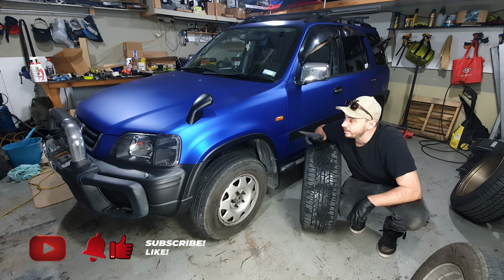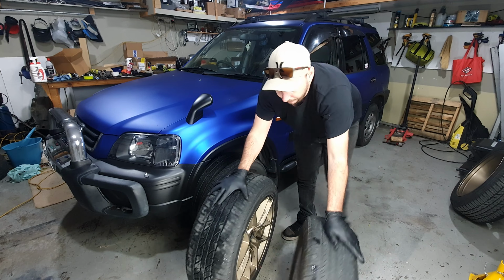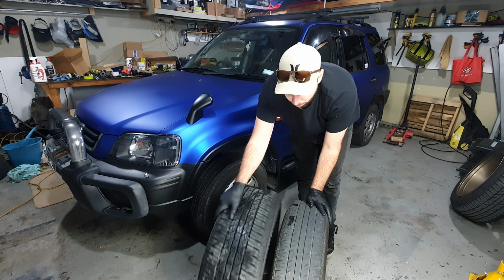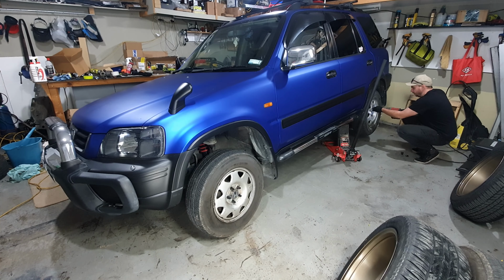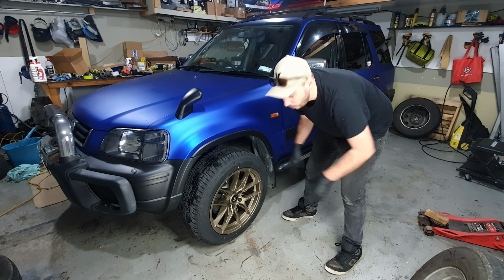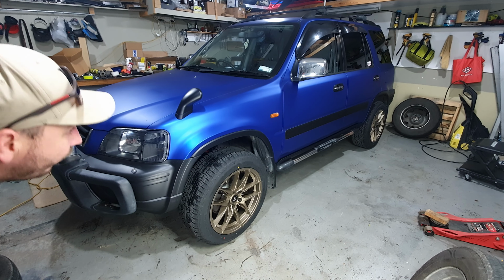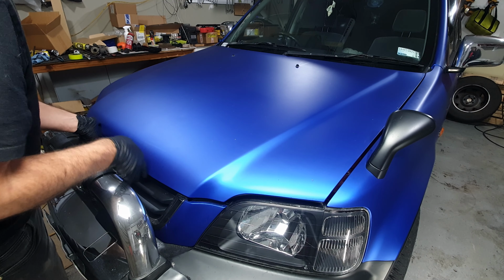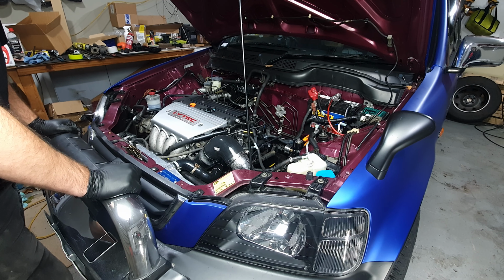jdm awd k swap crv offroad test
today we are fitting new wheels and tyres then testing the jdm awd kswap crv offroad. first offial shake down. 4wd donuts

wheels and tyres 225/55/18  18x8.5 35et